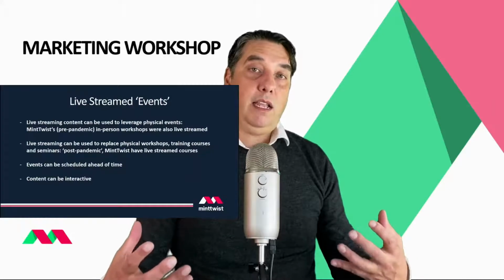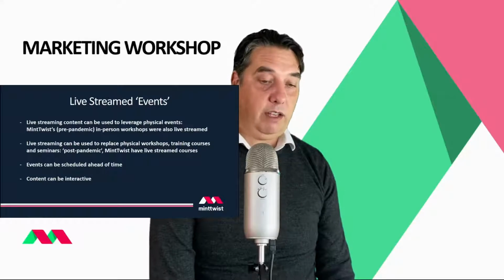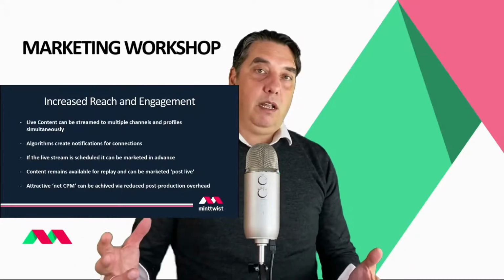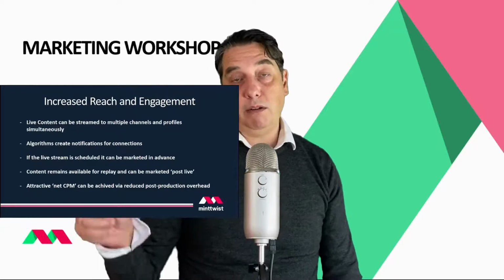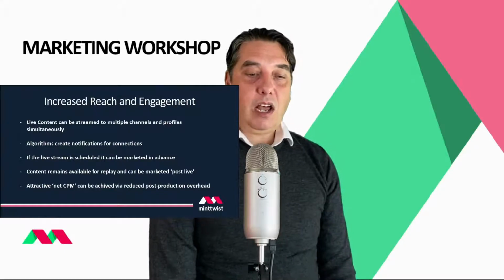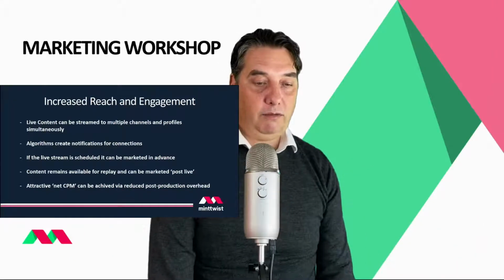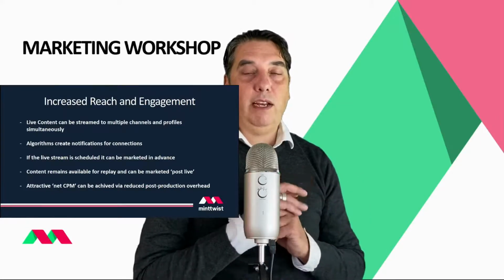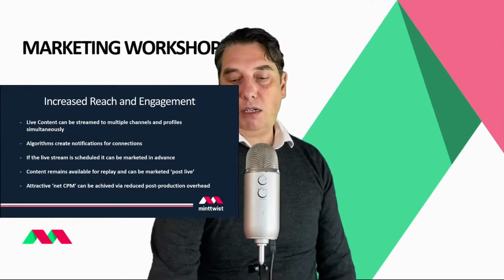Live Streaming Strategy and Tactics for Marketing - Digital Marketing Workshop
'Live Streaming Strategy and Tactics' - Part of the 'Live Streaming for Marketers' series (circa 20-minutes)

The course will be streamed via YouTube and during (or after) the event you can ask your questions in the live chat system.

Questions can be about ANYTHING to do with Digital Marketing, we'll have specialists on hand inside the chat system to answer your questions in realtime.

Elliott King, CEO and Co-Founder of MintTwist, an international Digital Marketing agency and the MintTwist team are streaming workshops on Digital Marketing, every single week!

This workshop is for communications, marketing and sales professionals who are intelligent, fantastic marketing and communications people but beginner level digital marketers.

The course is designed to bring those with a limited level of digital knowledge up to speed on ‘how’ the stuff works so that they can ‘ask the right questions’, ‘know what good looks like’ and ‘know how to make recommendations and come up with ideas for a viable strategy’.